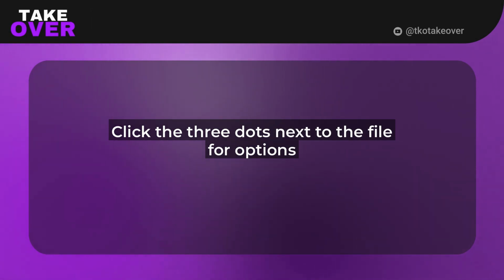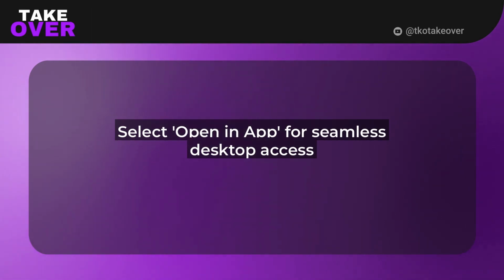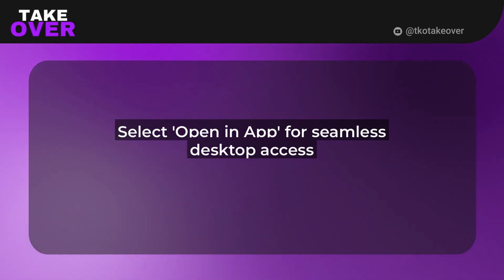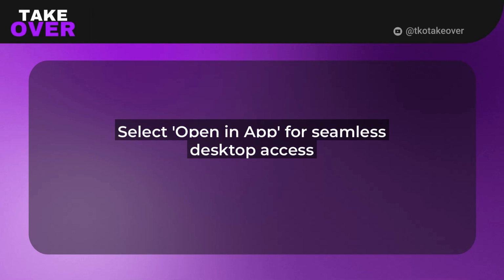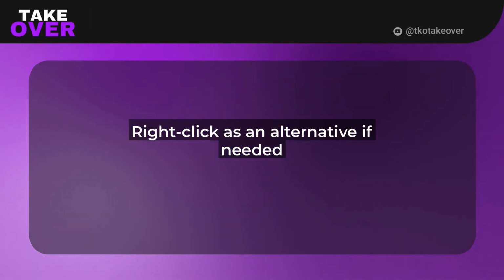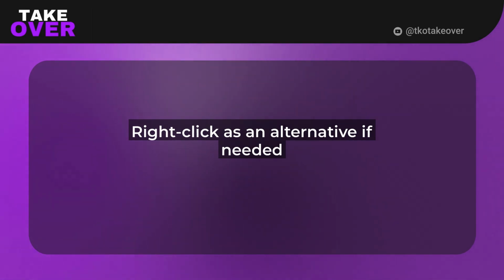How to Open SharePoint File in Desktop App 2025